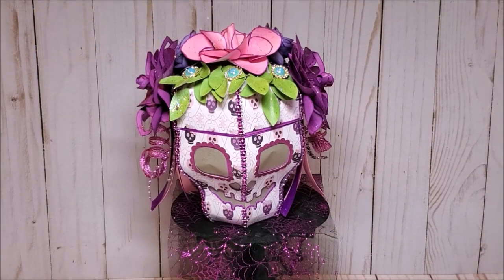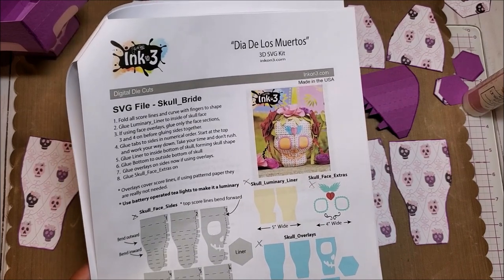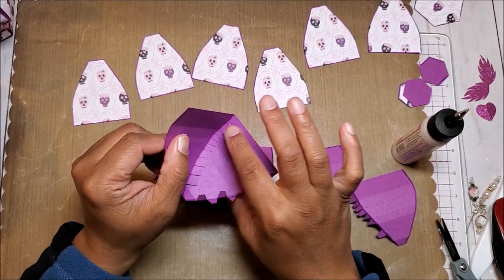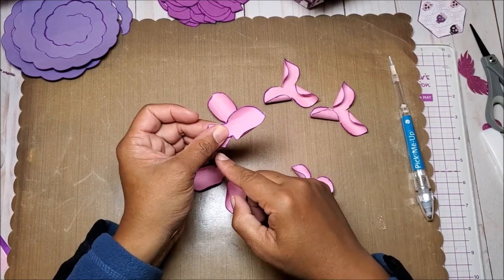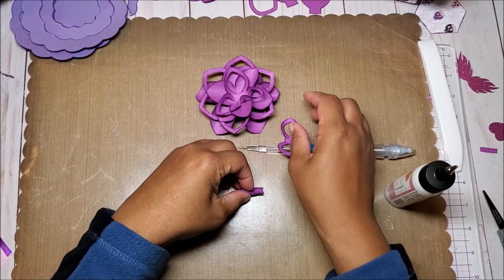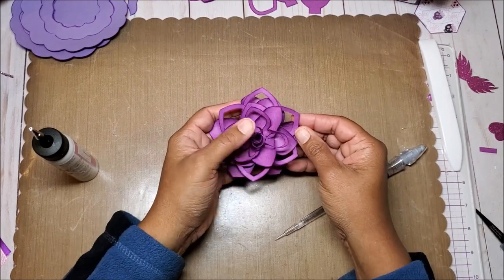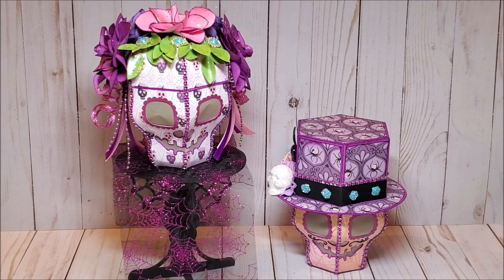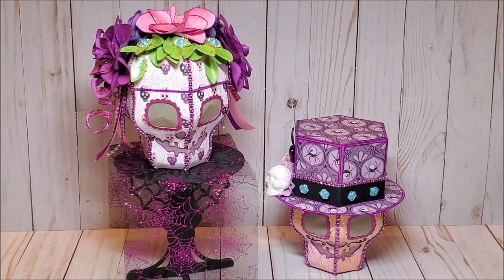13 Days of Halloween Series | Day 9 | Dia De Los Muertos Sugar Skull Bride Tutorial | Ink on 3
Welcome to Day 9 of the 13 Days of Halloween Craft Series. For this project, I have created this beautiful Sugar Skull Bride using digital files from Ink on 3 (see file below). This bride is the companion to the Sugar Skull Groom that I created yesterday. This is perfect for “Dia De Los Muertos” celebrations, Halloween, Weddings and more!  This Sugar Skull is designed to be a luminary; however, you can fill with candy or a small gift.  Be sure to watch for more Spooktacular projects!

Did you miss a day of our 13 Days of Halloween Series?

The Groom Skull is from the “Dia Del Los Muertos” 3D SVG Kit by inkon3.com

The 13 Days of Halloween Craft Series is hosted by Rosa Kelly Scrapbooking, Sir Chauncey Rocco Creative Designs by Robyn M. Pitts, and Shabby Chic Chick by Michelle Randolph. Each day we will feature new projects, easy tutorials, and a chance to win fun prizes! Winners may be selected from any video featured in the hop.

Must be 18 years or older. International subscribers will receive an online cash payment in lieu of a physical prize.